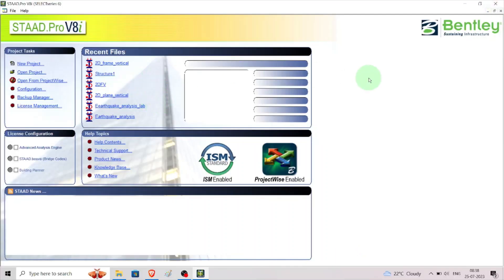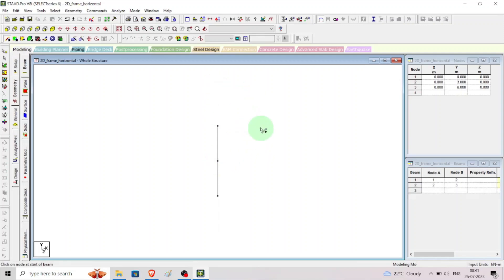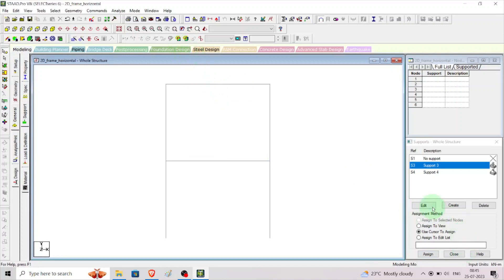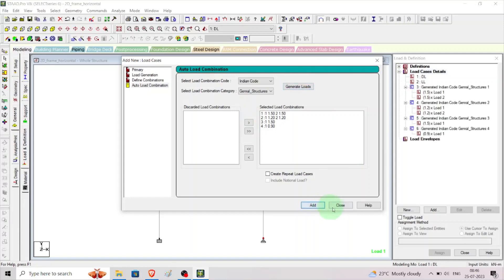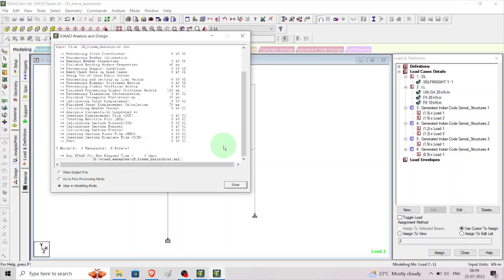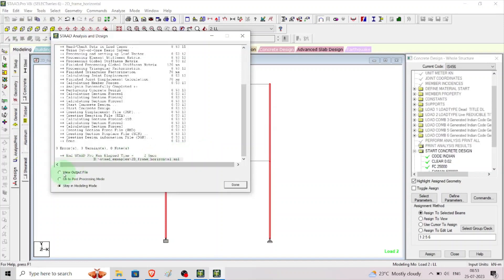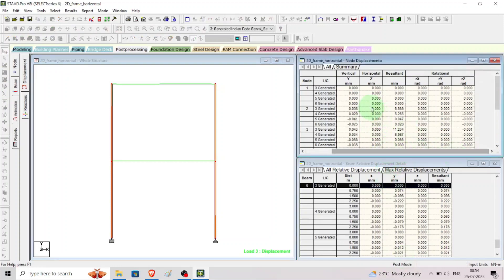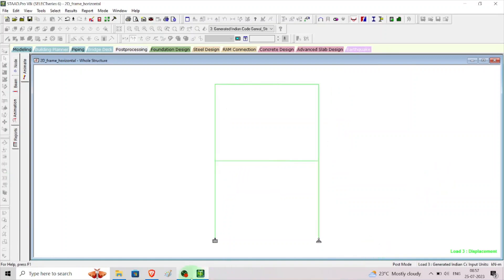2D plane frame analysis and design under the influence horizontal force using STAAD.PRO V8i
STAAD.Pro is a widely used software for structural analysis and design of various types of structures, including 2D plane frames. It allows to model, analyse, and design structures subjected to loads, including horizontal forces. Here's a general overview of how you can perform a 2D plane frame analysis and design for horizontal forces using STAAD.Pro:
1. Model Creation: Start by creating a 2D plane frame model in STAAD.Pro. Define the nodes, elements, and their connectivity to represent the structure accurately. You'll typically input information like the member lengths, cross-sectional properties, and material properties.
2. Assign Supports: Specify the supports at appropriate locations in the frame. Supports can be fixed, pinned, or partially restrained, depending on the real-world boundary conditions.
Load Application: Apply the horizontal forces to the nodes where the lateral loads act. The magnitudes and directions of these loads will depend on the specific scenario you're analysing.
3. Load Combinations: Define load combinations according to the relevant design codes and standards. These combinations consider various load cases (dead loads, live loads, wind loads, etc.) and their combinations to simulate realistic conditions on the structure.
4. Analysis: Perform the structural analysis using STAAD.Pro. The software will calculate the reactions, internal forces (axial force, shear force, and bending moment), and displacements at various points in the frame.
Design: Once the analysis is complete, you can proceed with the design phase. STAAD.Pro allows you to perform automatic code-based design checks for different materials like steel or concrete. The software will verify the member sizes and reinforcement requirements to ensure the structure meets the required design standards and safety factors.
5. Review Results: After the analysis and design, review the results like bending moment, shear force and displacement to ensure they meet the necessary criteria and are safe and structurally sound.
6. Documentation and Reporting: Once you have a final design that satisfies the requirements, you can generate detailed reports and documentation for construction purposes.